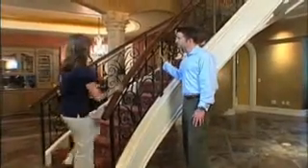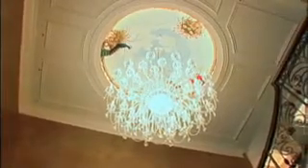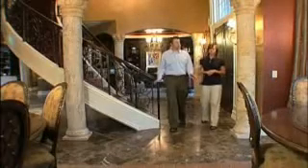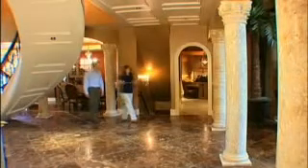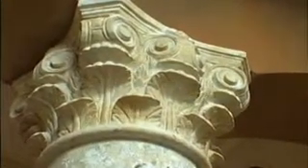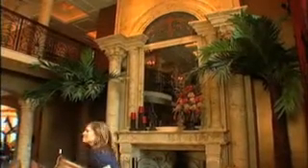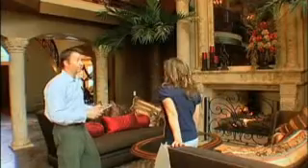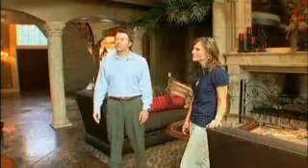Westridge Builders - Custom Home Highlights - Foyer